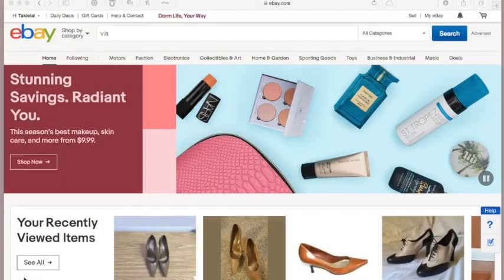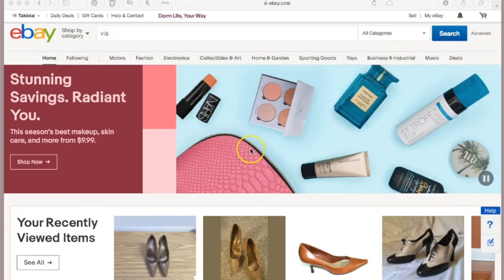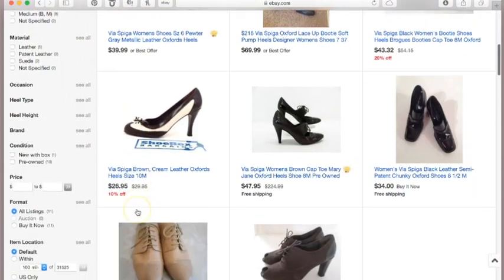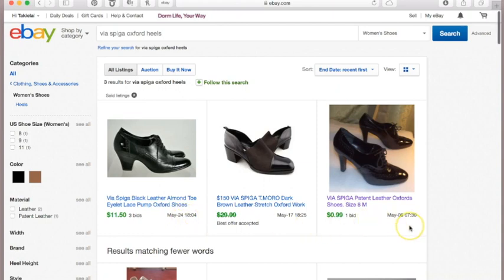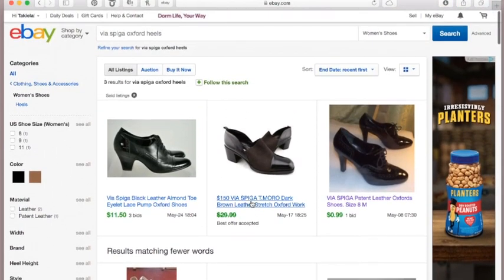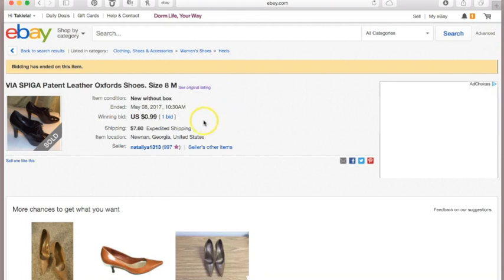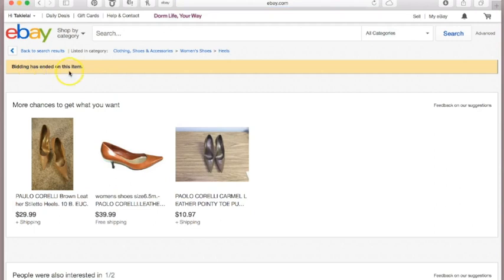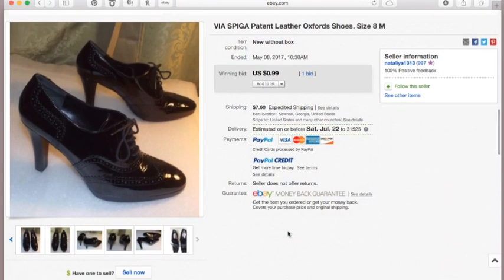How to Find Ebay Comps in Sold Listings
Click the link above if you prefer the typed step-by-step guide.